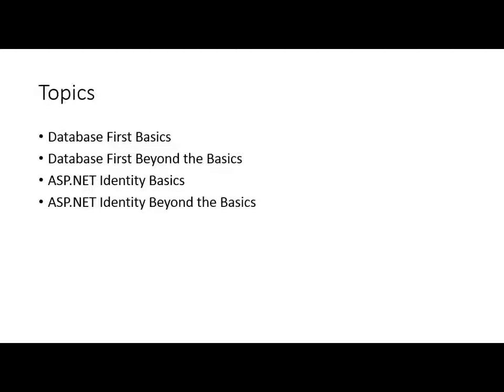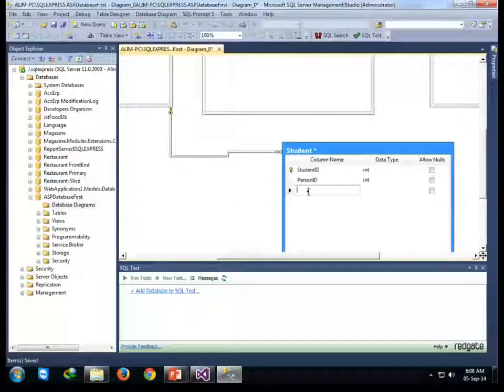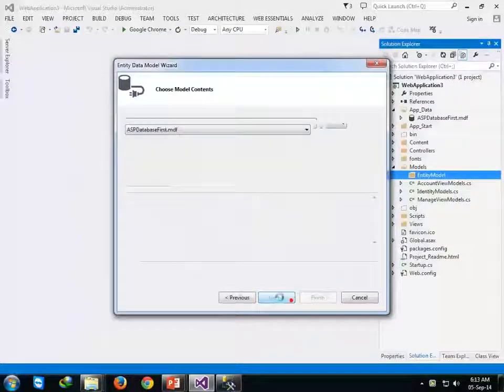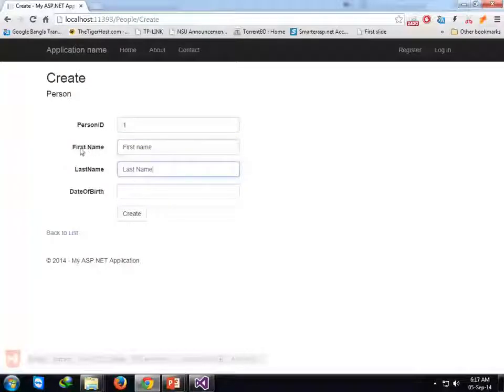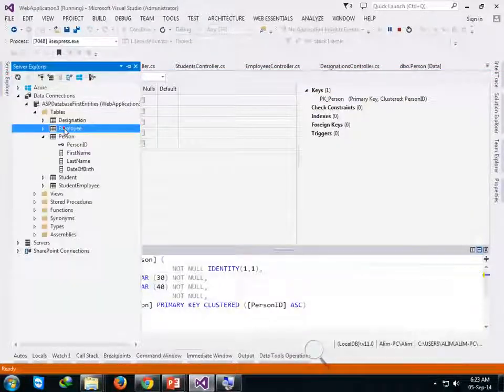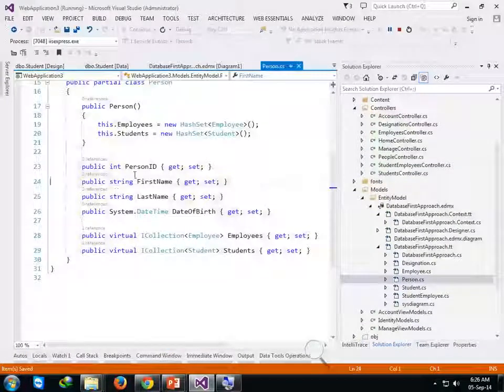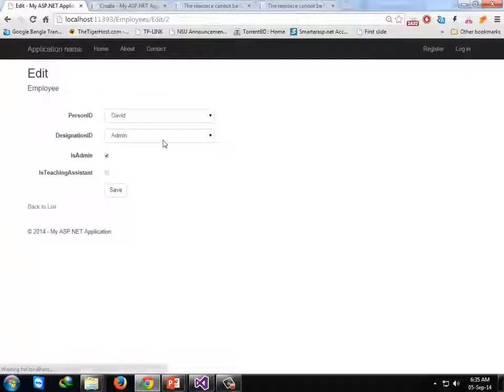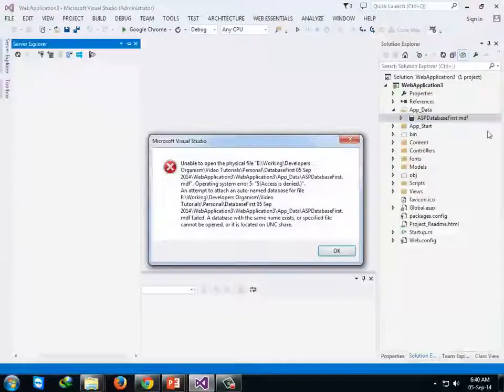ASP.NET MVC 5.1 Database First Approach Basics